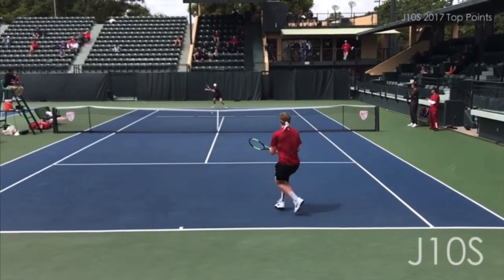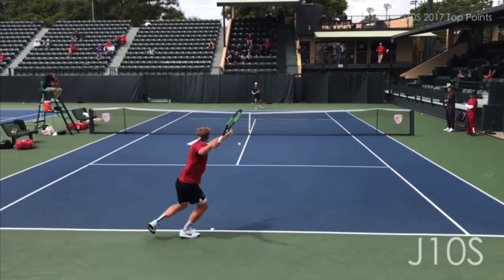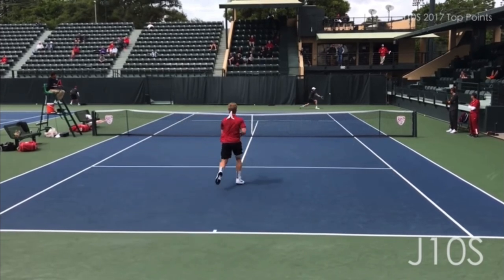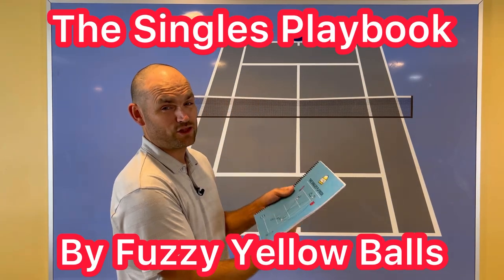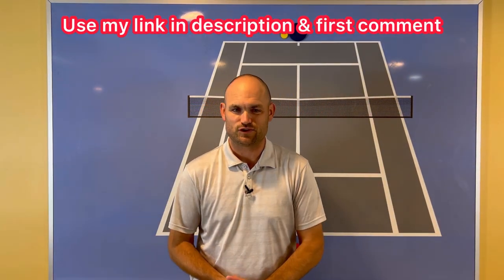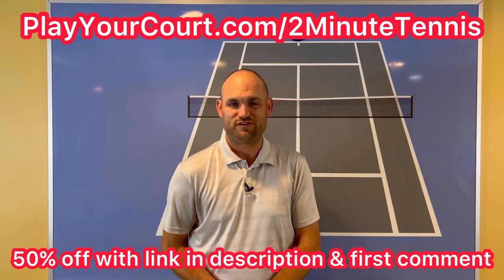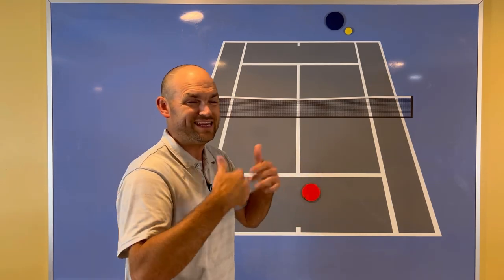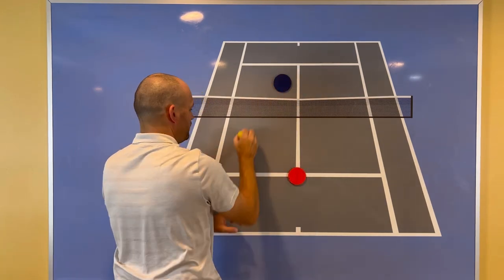How To Aim For Your Opponent’s Feet (Tennis Singles Strategy Explained)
PlayYourCourt:
1. When your opponent comes forward and attacks, aim for the service line
2. This will send the ball to your opponent’s feet
3. Be sure to quickly move forward to anticipate your opponent’s short ball